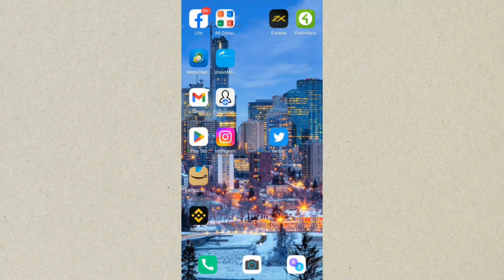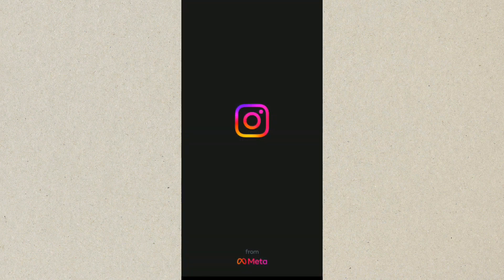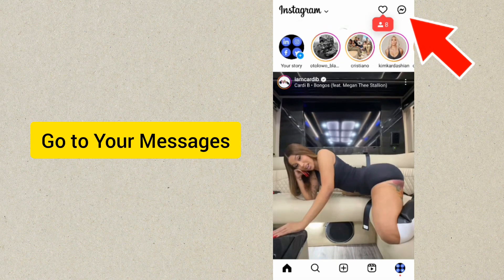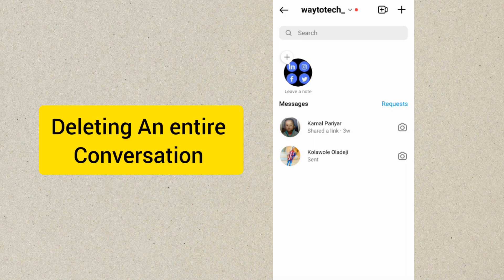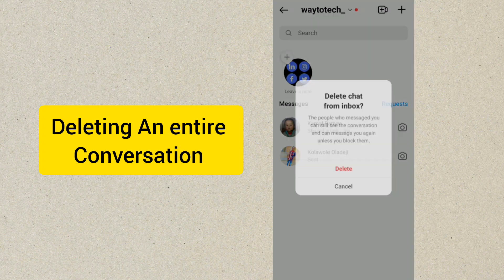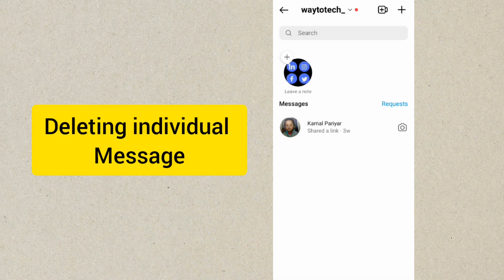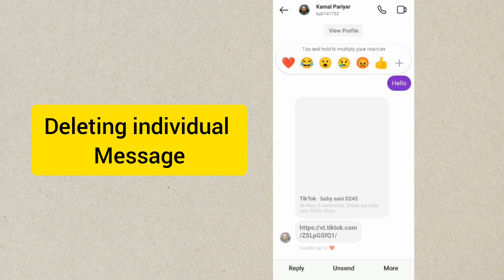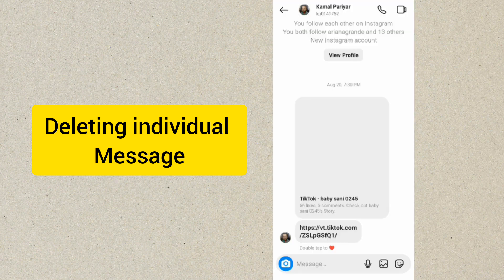How To Delete Instagram Message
In this video, you will learn How To Delete Instagram Messages

My name is Kola, I'm a tech and social media expert. I'm here to help you with all sorts of tech and social media-related problems/Difficulties.